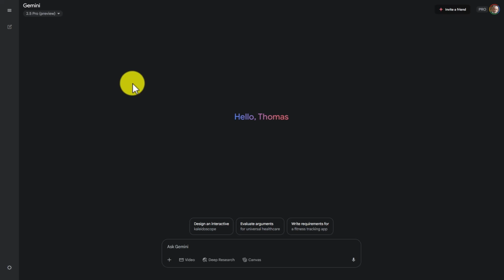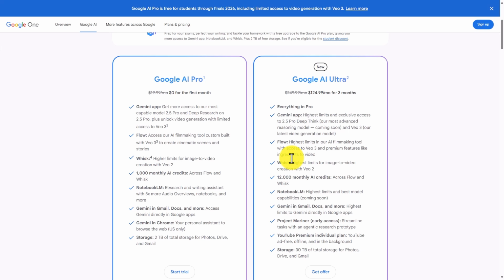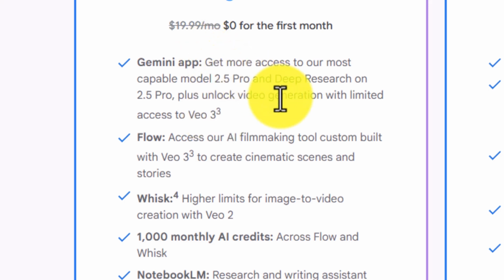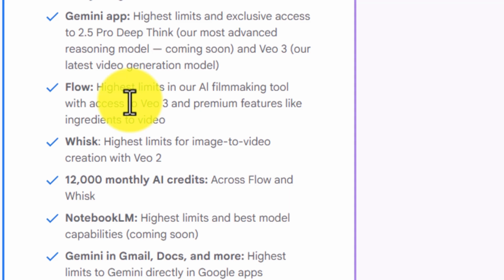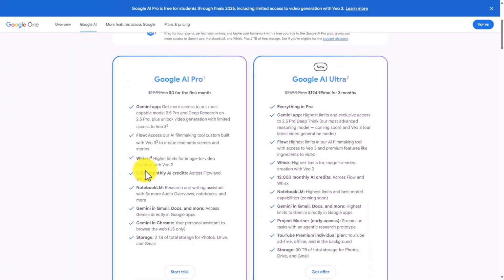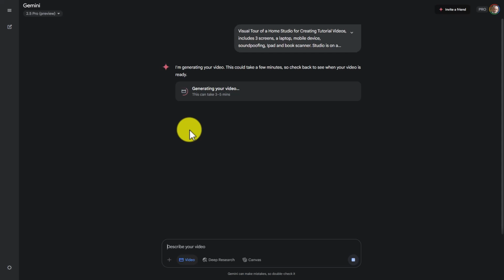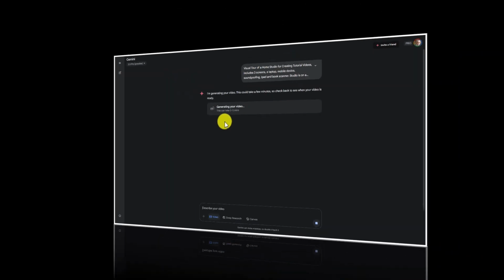Google Gemini Veo 3: AI Videos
Want hands-on access to Google’s new Veo 3 video generator inside Gemini? In this short demo I cover:

Where to find the Video tab in the latest Gemini model

What each Google One AI tier (Pro vs. Ultra) unlocks in Veo 3

Monthly AI-credit limits and why your trial might feel “capped”

Real-time look at Veo’s 3-to-5-minute render process

Downloading the final 8-second clip straight to your desktop

Perfect for creators testing Gemini’s new multimedia tools before committing to a higher plan.